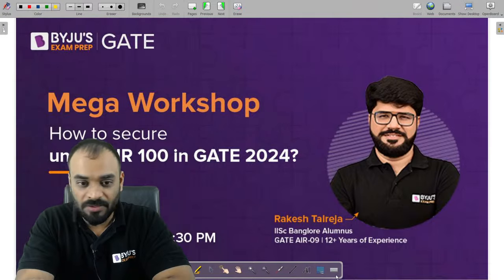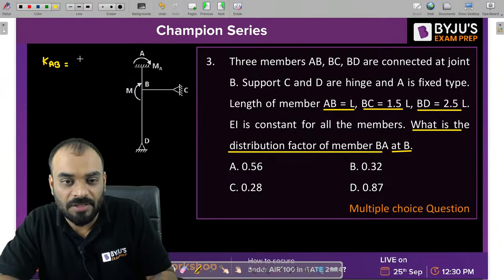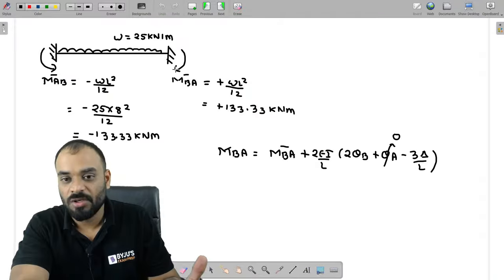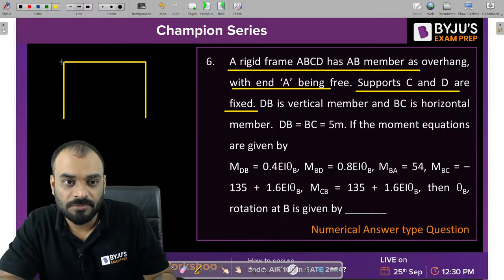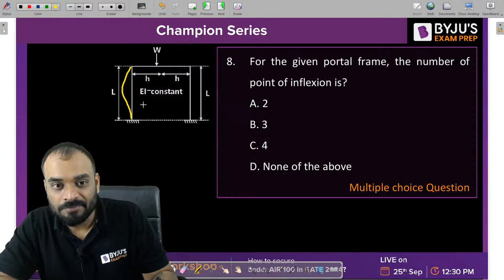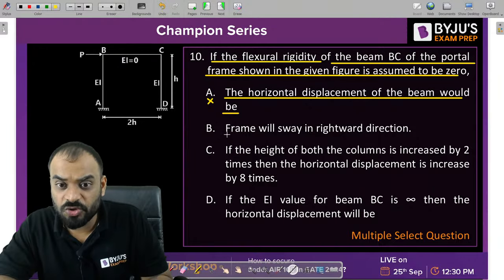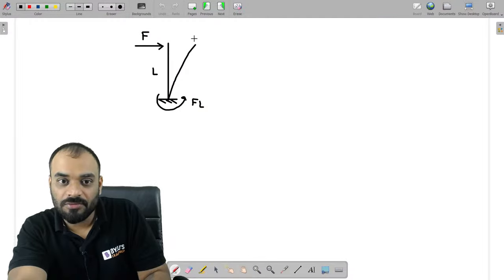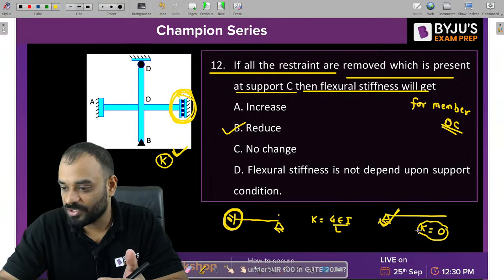GATE 2023 Civil Engineering (CE) Exam | Displacement Method in Structural Analysis | BYJU'S GATE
In this session, BYJU'S Exam Prep GATE expert Krishna Yadav Sir will discuss Displacement Method in Structured Analysis for GATE 2023 Civil Engineering (CE) Exam. Watch this complete session to get in-depth knowledge, with the best examples.